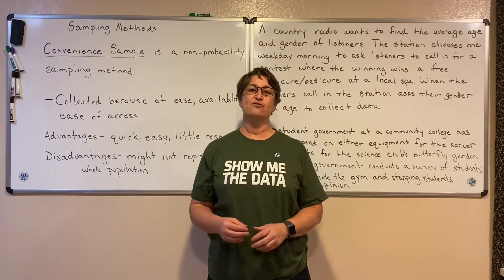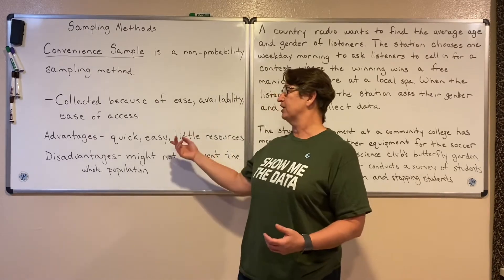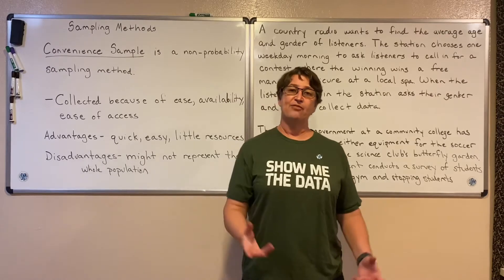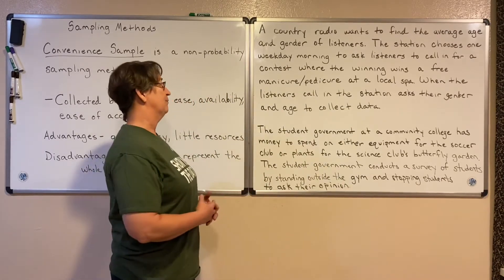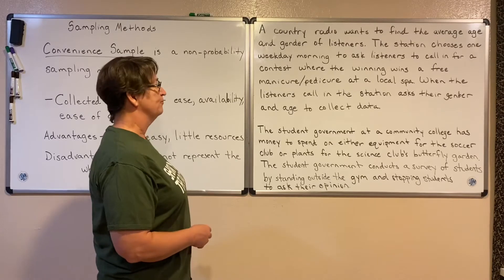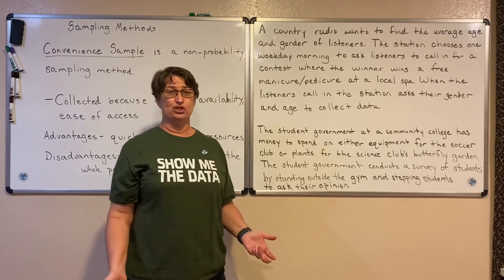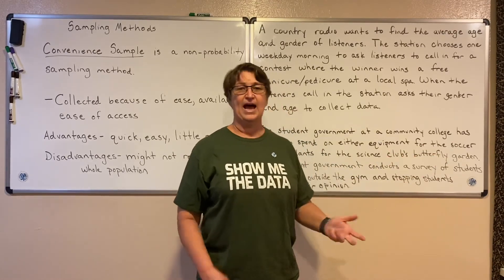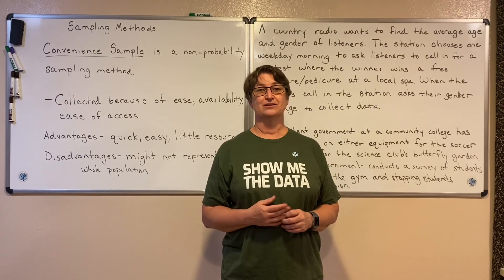Convenience Sample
Define a convenience sample.  Describe advantages and disadvantages of using a convenience sample.  Provide examples of convenience samples.